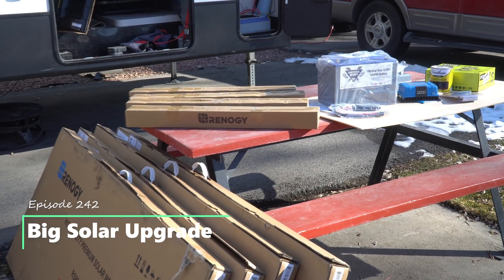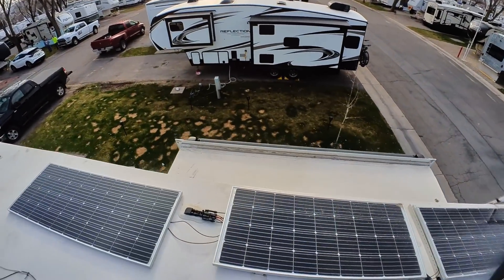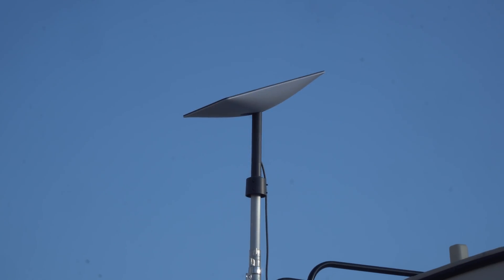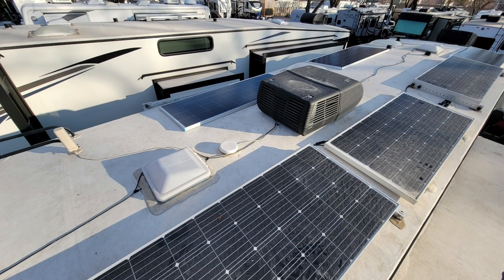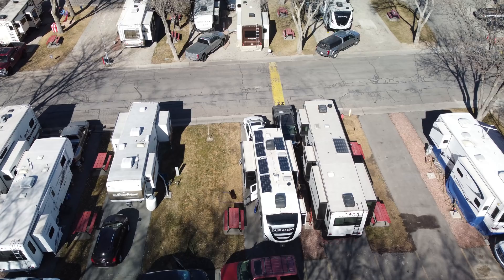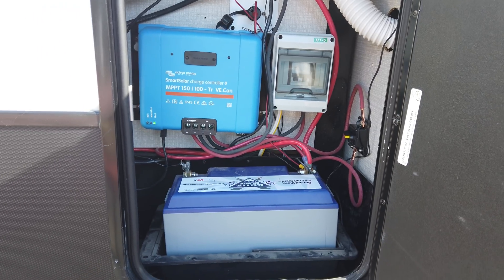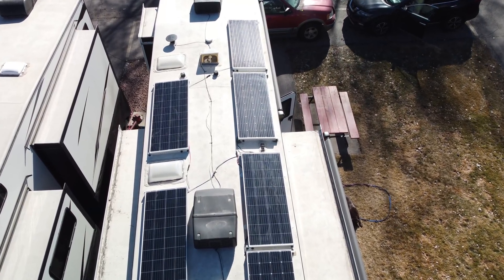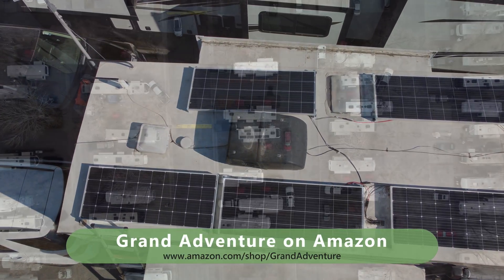Ep. 242: Big Solar Upgrade! | RV travel camping boondocking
We're now full-time RVers who use a lot of energy. Because we work full-time from the RV we're running multiple computers, VOIP phones and more, all of which are energy hogs. And because it's our home, many evenings we prefer to just sit and unwind on the couch in front of the television.

On our recent visit to Quartzsite we found that while boondocking we were losing 5-10% battery state of charge per day, especially now that we have Starlink which draws 35 to 40 watts by itself. We want to get back to 100% battery state of charge most afternoons so that our energy supply while boondocking is basically unlimited. We therefore wanted to increase our battery capacity, but with our daily loss we'd also have to increase our solar array even more to close that daily deficit.

Join us as we share our expansion to 1200 watts of solar on the roof of our RV, and 400 Ah of lithium iron phosphate (LiFePO4) batteries to turn our Grand Adventure fifth wheel into an electricity generating substation!

Filmed: February 7-14, 2022

CHAPTERS

0:00 Intro
0:53 Our previous solar & lithium installation
1:26 The "why" behind our upgrade
2:17 What we're upgrading
6:07 Where to find everything
6:28 An important disclaimer
6:56 Wrap-up

* Everything we used in this project
* Grand Adventure Shop on Amazon

Grand Adventure earns a small commission on each purchase to help support the channel; however, these are only the products that we use and love ourselves, and wholeheartedly recommend to our viewers.

CREDITS

ABOUT US